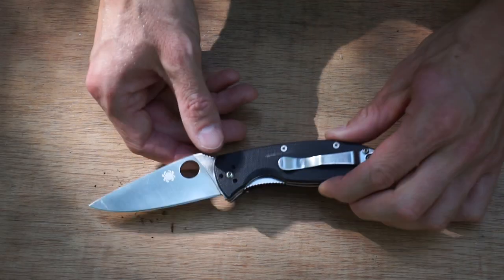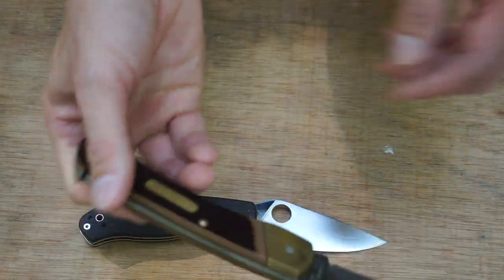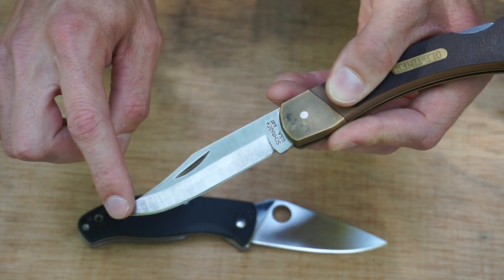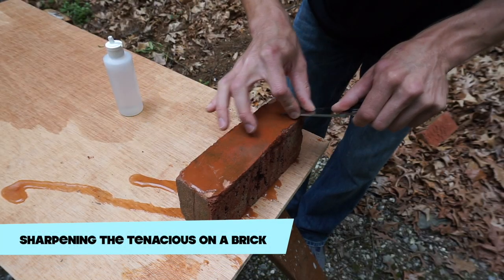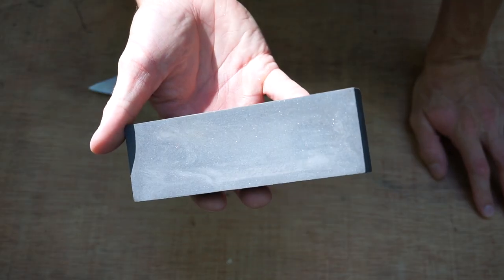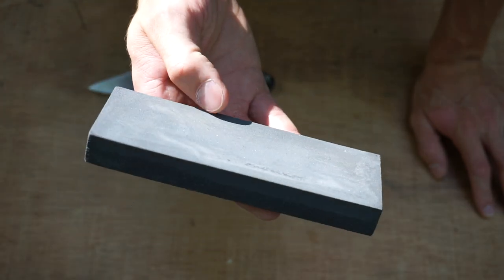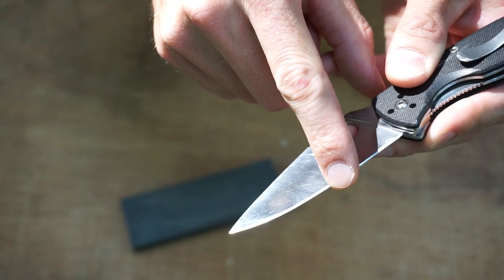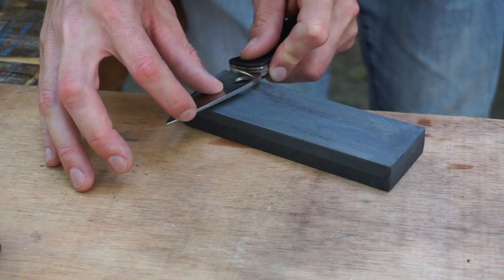KNIFE SHARPENING TIPS | 2 reasons why you can't get your knife sharp..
If you can't seem to get your knife sharp, it might not be because of your technique. There are other factors in knife sharpening, which play an important roll in how sharp a knife can get.
  In this video I talk about the importance of knife steel and sharpening stones and some common mistakes beginners make when they first start sharpening. Hopefully this video helps. Be advised I don't go ever EVERY aspect of of knife sharpening in this video. Just some simple tips for the beginner. Thanks!